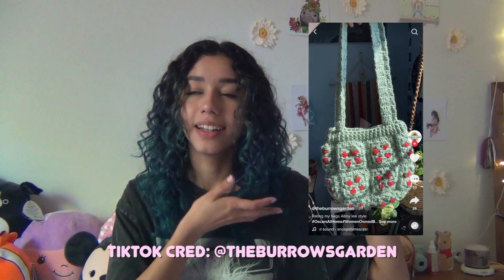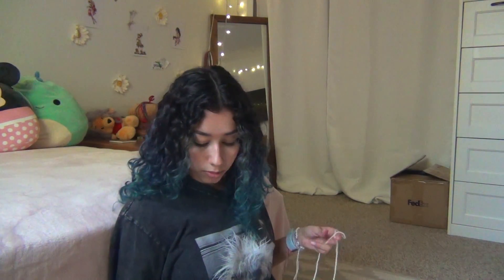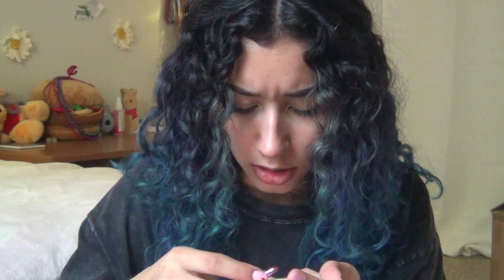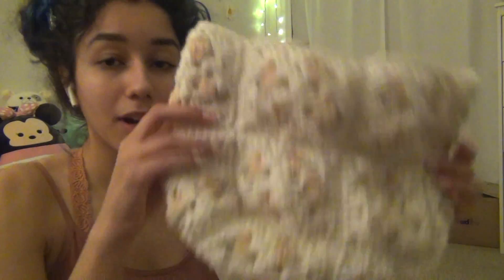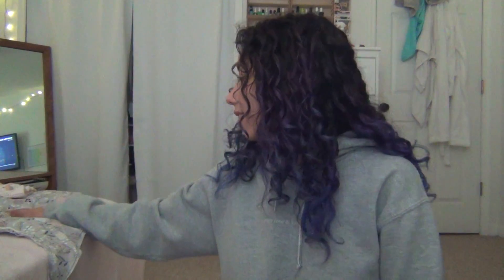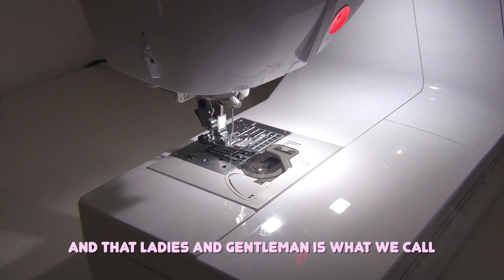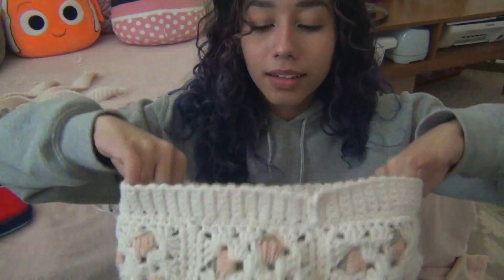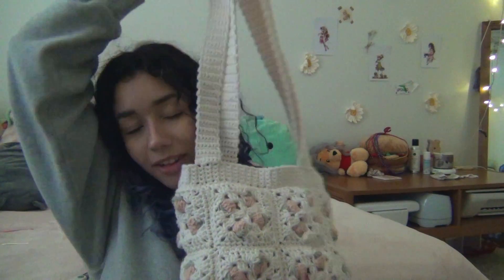Crochet with me ~strawberry tote bag~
Yes I'm still alive and making videos lol just been busy with life.